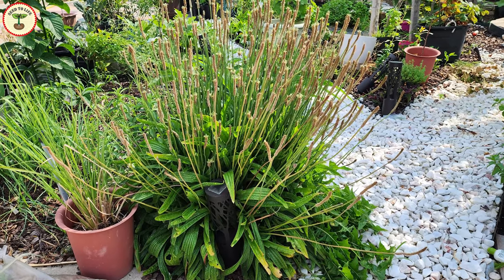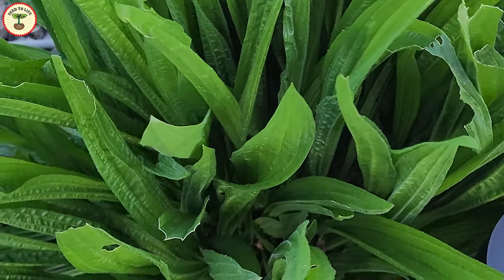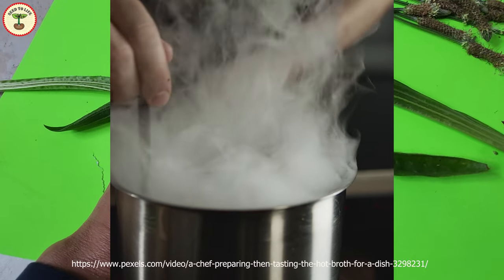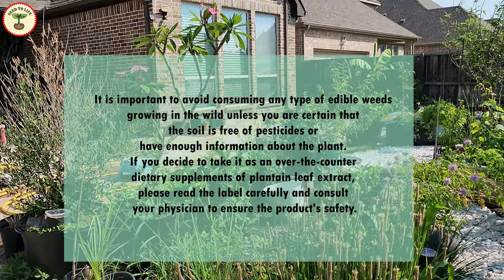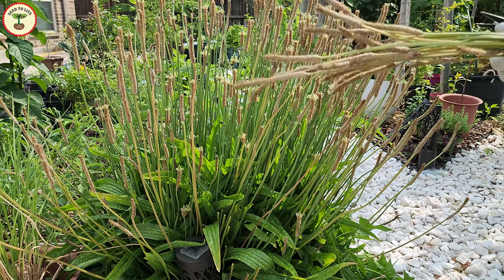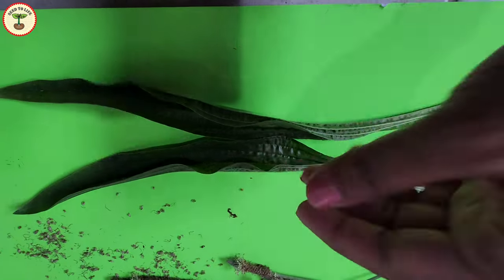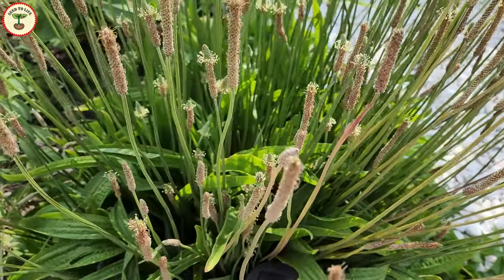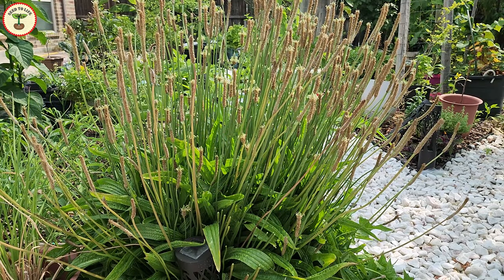Ribwort Plantain Weed - What you should know before consuming this weed